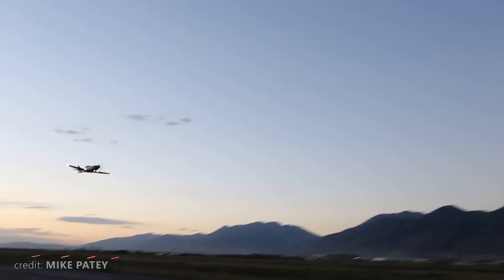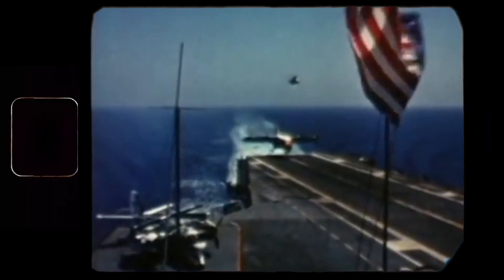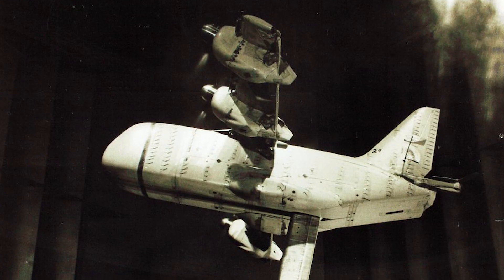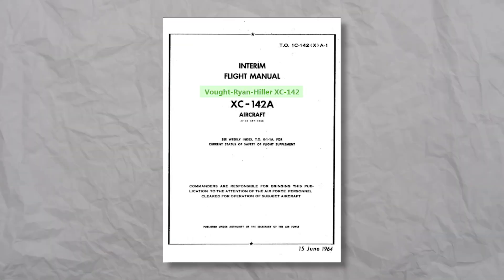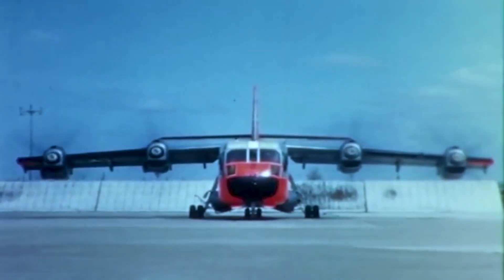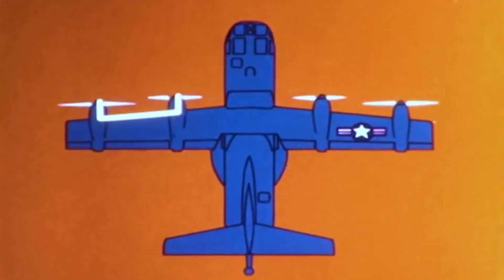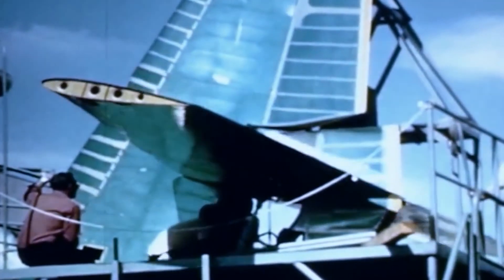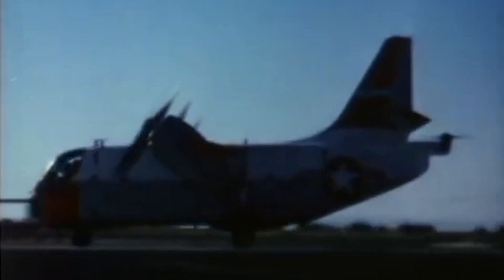LTV XC-142 – Crazy Tilt Wing Marvel! History, Review & Specs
In this aviation documentary, we review an experimental NASA aircraft - LTV XC-142. This tilt-wing aircraft was truly remarkable and set a mark for other VTOL aircraft such as V22 Osprey and others. Join us on our airplane history channel to learn more about this amazing tilt-wing airplane built for the air force and Nasa.

Chapters:
00:00 Intro
00:50 History Of The Tilt Wing Aircraft
02:02 LTV XC-142 Development
03:58 Fuselage & Wing Tilt
06:42 XC-142 Specs
07:50 Incidents
08:32 Outro